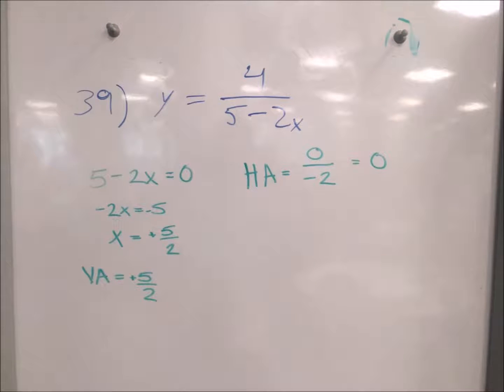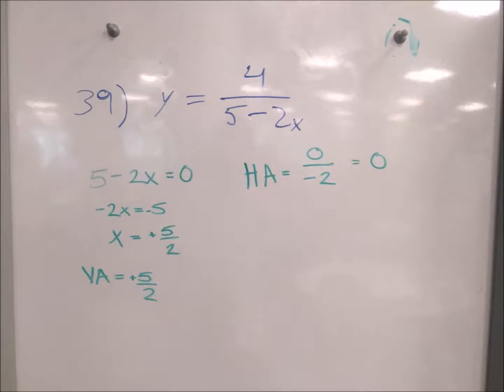Video 1er Parcial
Alejandro Herrera
Ernesto Murillo